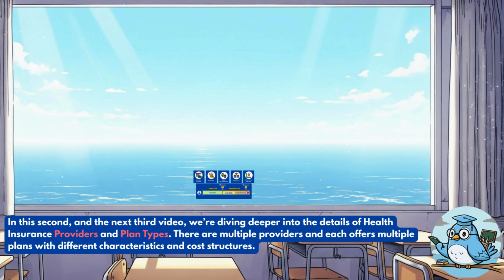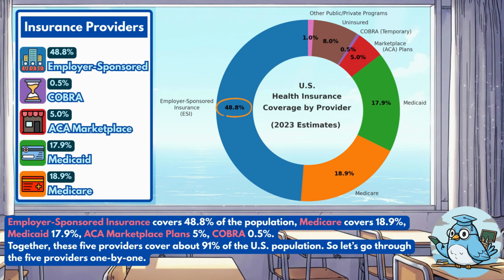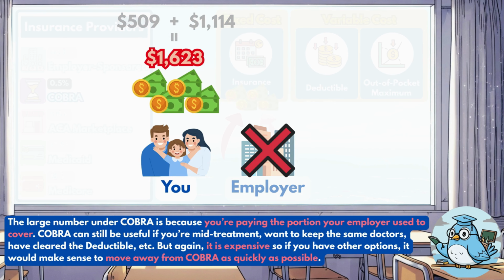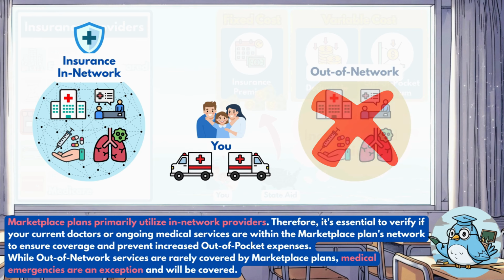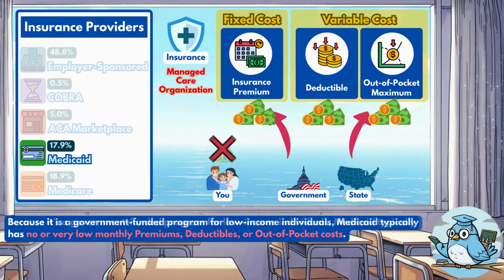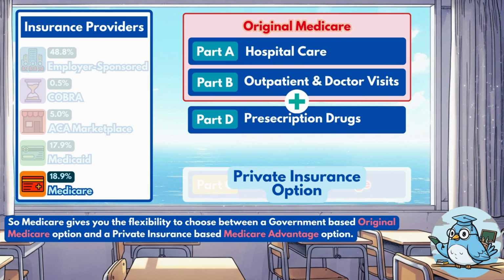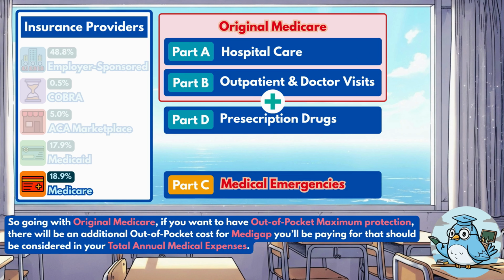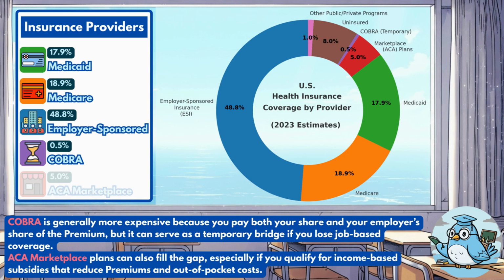🏥 US Health Insurance: Who Pays & Where to Get It? (Series 2 of 4) - Decoding the 5 Main Providers!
Welcome back to Kaiona Academy! In Series 1, we learned to analyze healthcare costs by defining your Premium (minimum cost) and Out-of-Pocket Maximum (maximum cost). Now, in this focused second video, we're diving deep into the first crucial step of choosing insurance: understanding WHO provides coverage and WHERE you can get it.
This session cuts through the confusion to analyze the Five Main Insurance Providers—from your job to government programs—to help you determine which channels are available and most affordable for you!

Identify the Five Primary U.S. Health Insurance Providers (ESI, COBRA, ACA, Medicaid, Medicare) and where the majority of Americans get their coverage.
Understand why Employer-Sponsored Insurance (ESI) is typically the most cost-effective solution, and how COBRA works as a costly, temporary bridge.
Learn how income-based subsidies can make ACA Marketplace plans significantly more affordable.
See the major difference in financial risk between Original Medicare (which has NO Out-of-Pocket Maximum) and the bundled private coverage of Medicare Advantage (Part C).
Determine which providers you are eligible for based on factors like employment, income, or age.

📺 Video Chapters & Topics
Skip ahead to the most relevant section!
[00:00] Intro & Review of Series 1: The Annual Cost Framework
[01:14] U.S. Health Insurance Providers (The 5 Main Channels)
[02:14] Provider 1: Employer-Sponsored Insurance (ESI)
[02:48] Provider 2: COBRA (Temporary Continuation Coverage)
[03:59] Provider 3: ACA Marketplace Plans (Obamacare & Subsidies)
[05:39] Provider 4: Government Program: Medicaid
[07:14] Provider 5: Government Program: Medicare (Original vs. Medicare Advantage)
[10:47] Summary of the 5 Insurance Providers

⏭️ What’s Coming Up Next!
In the upcoming Series 3, we will move on to decoding the Plan Types! We will demystify the acronyms—HMO, PPO, EPO, POS, and HDHP + HSA—and show you how network restrictions (like PCPs and referrals) directly influence your final annual costs.

Then, in Series 4, we'll put all the concepts together to compare real-world plan examples.